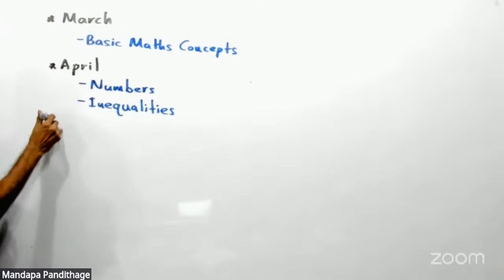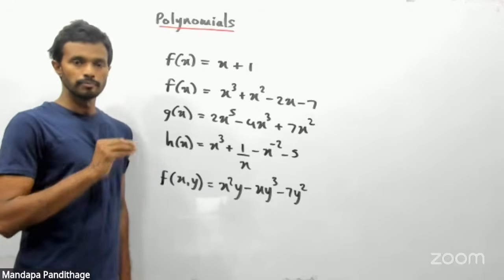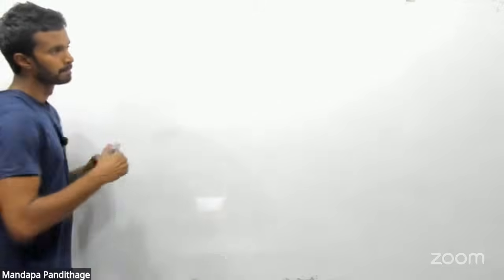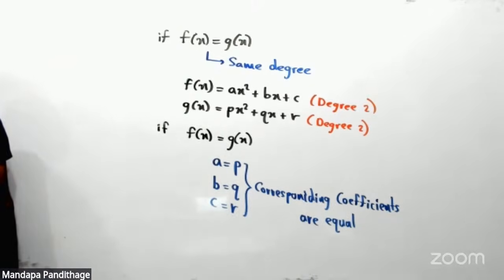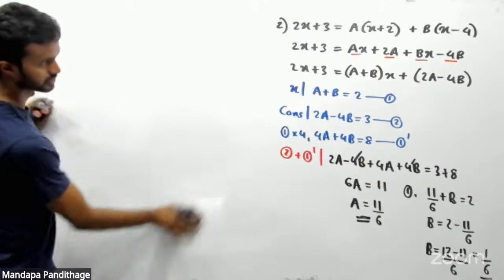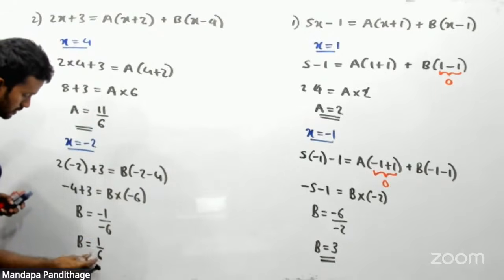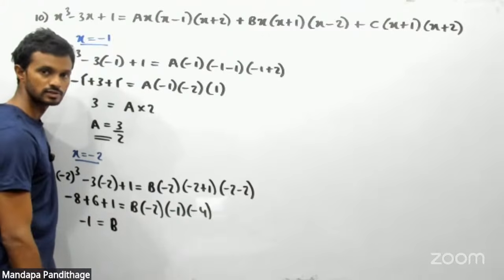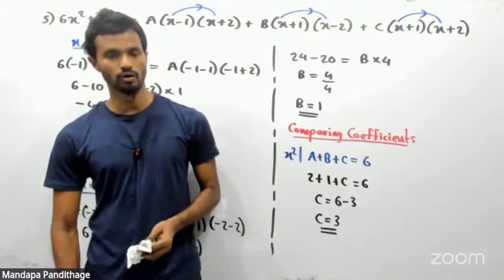2028 EM Theory (Cover Up Class) | Polynomials - Day 1